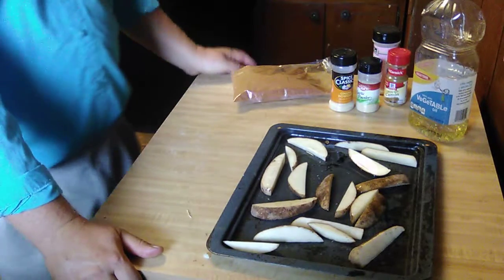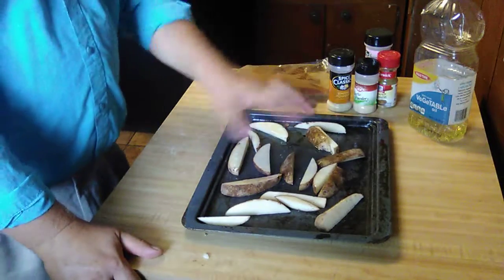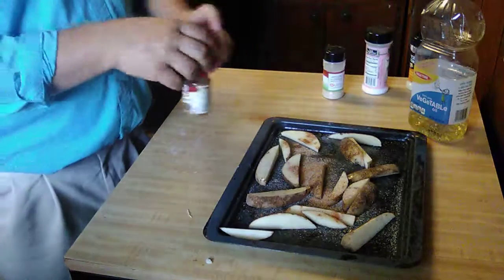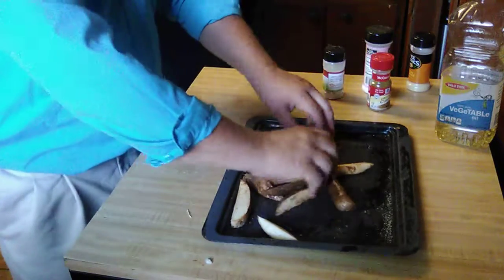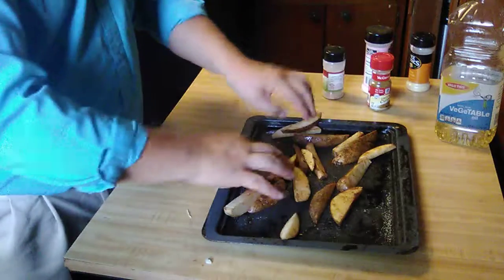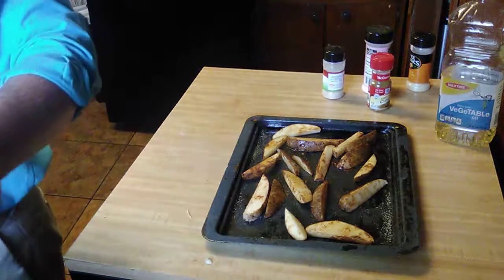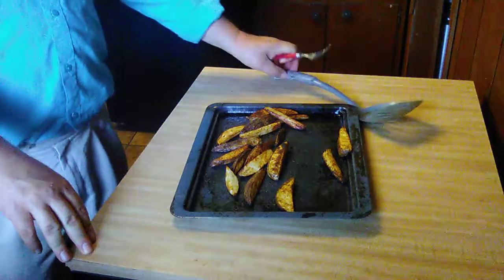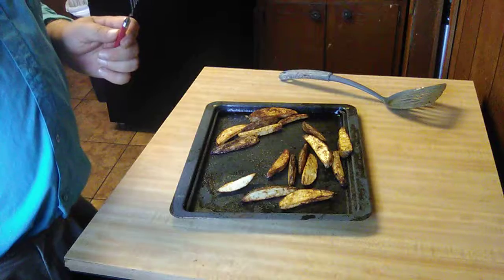Chill Fries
Testing out chili spices on potatoes to make a delicious side